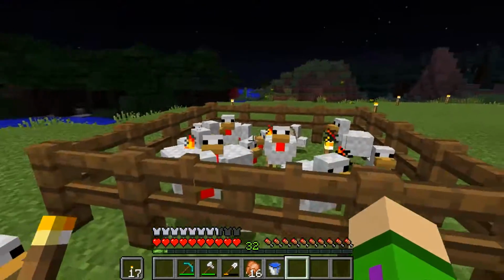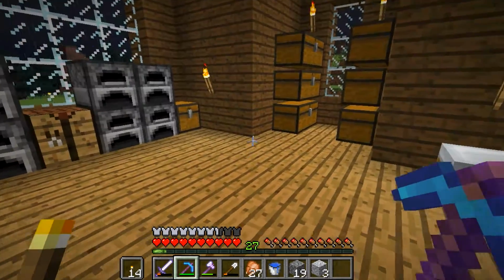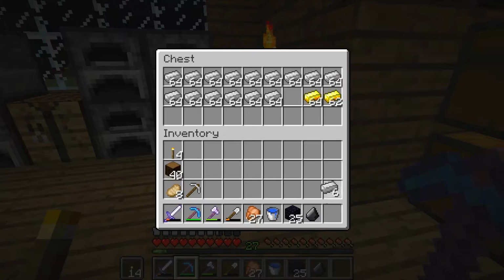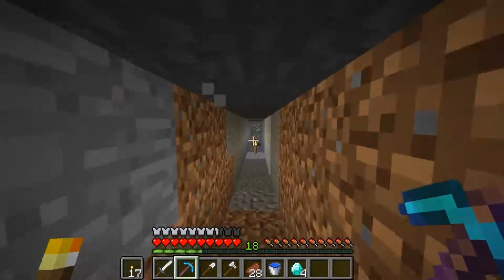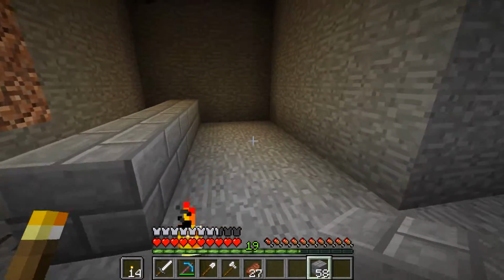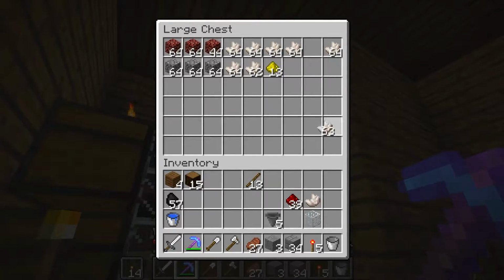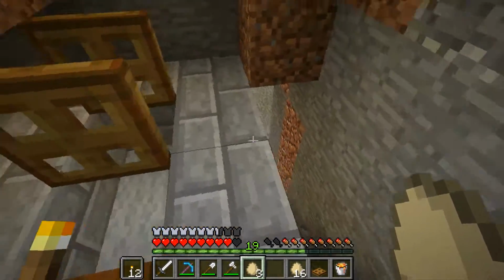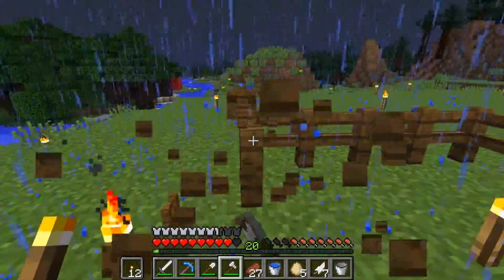Dylan's AdventureCraft - Episode 2 | Chicken Farm and Nether Stuff! [Minecraft 1.12]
Today we will build a chicken farm, go resource gathering and go to the nether.

Focusrite Scarlett 2i2 (2nd Gen) USB Audio Interface (Amazon.com)
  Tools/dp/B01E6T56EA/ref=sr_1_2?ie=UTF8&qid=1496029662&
  sr=8-2&keywords=focusrite+scarlett+2i2